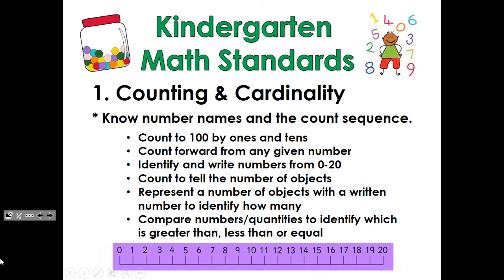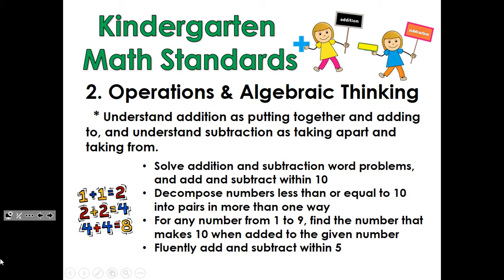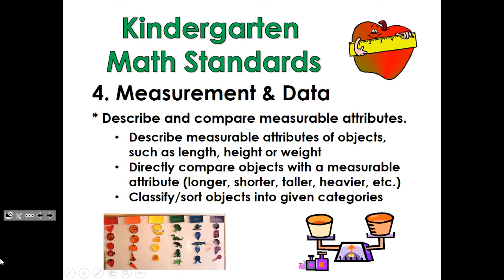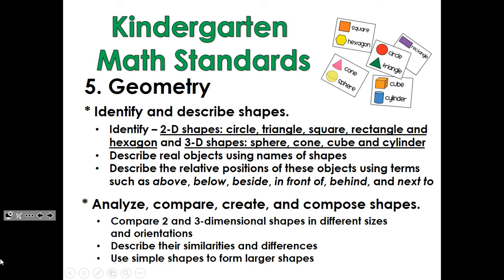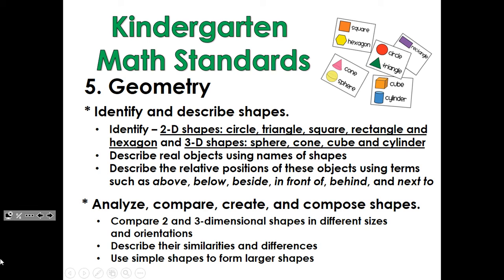Kindergarten Math Night 2021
Kindergarten Math Night